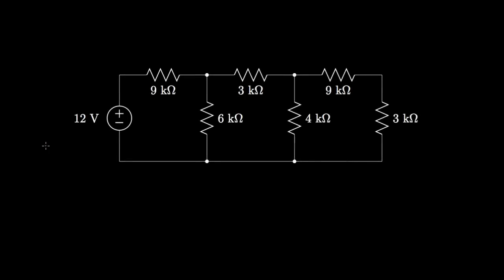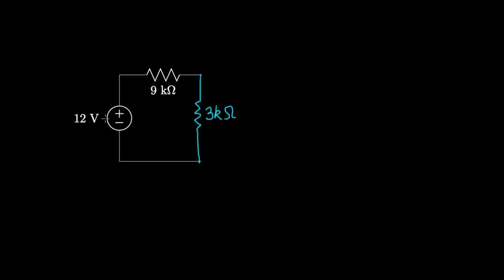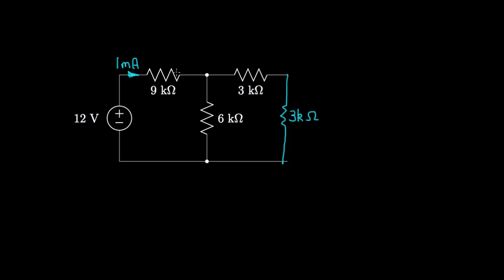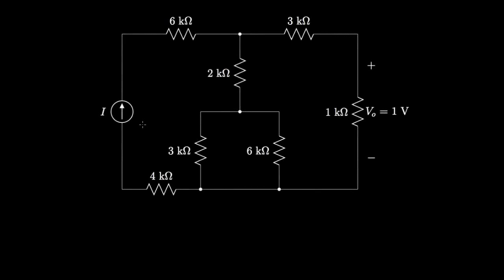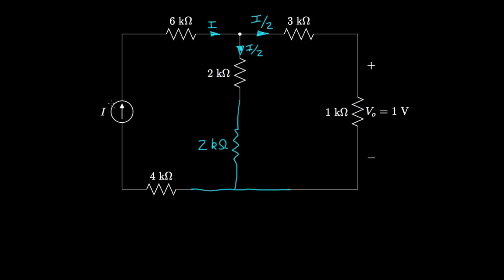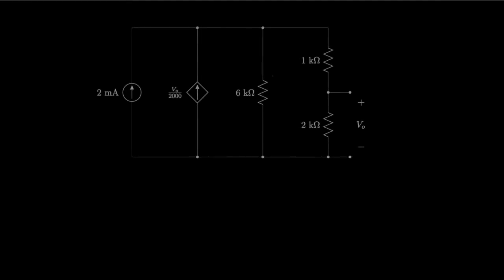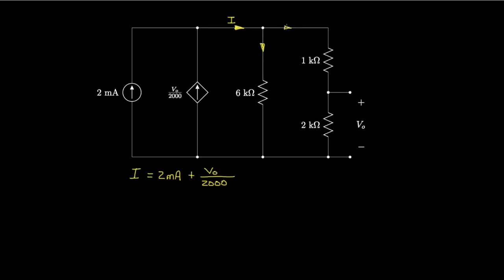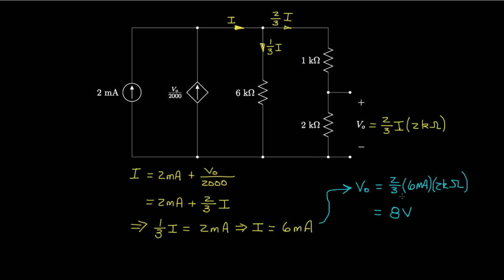Ad Hoc Methods for Resistive Networks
In this lecture, we demonstrate the use of Ohm's Law, the basic principles of Kirchhoff's current and voltage laws, and the concept of equivalent resistance for series and parallel resistors to solve for unknown currents and voltages in resistive circuits.